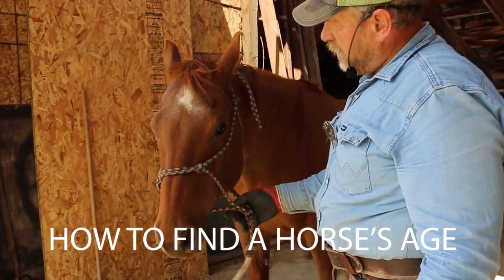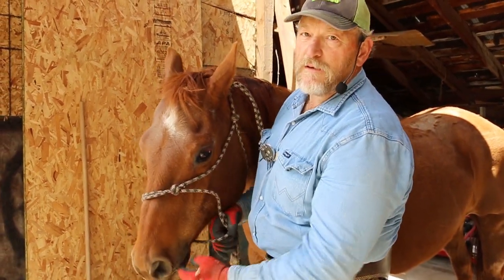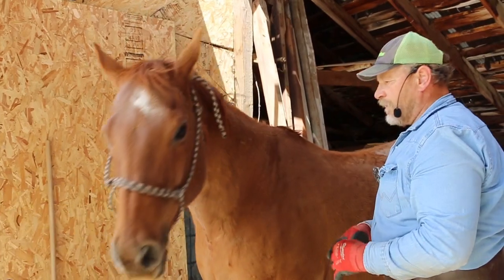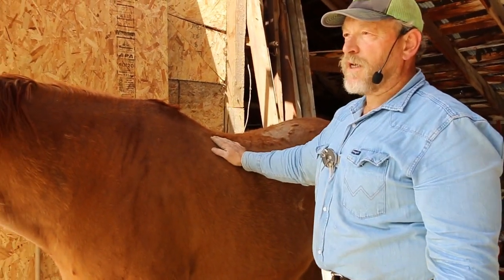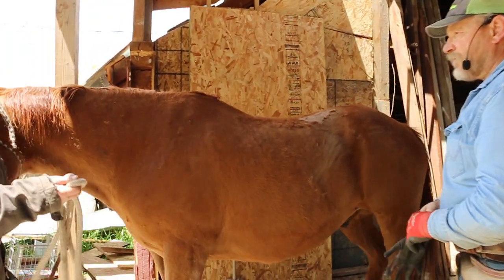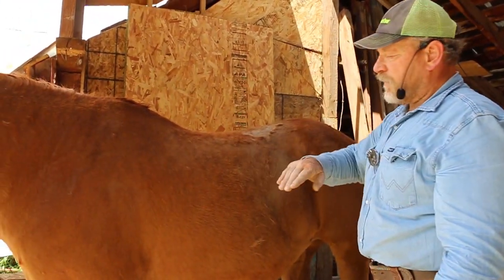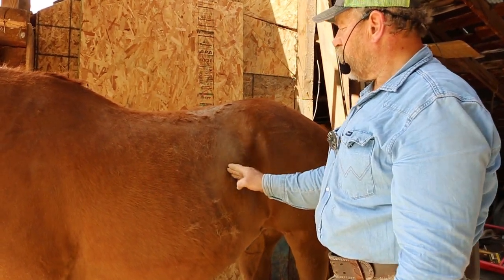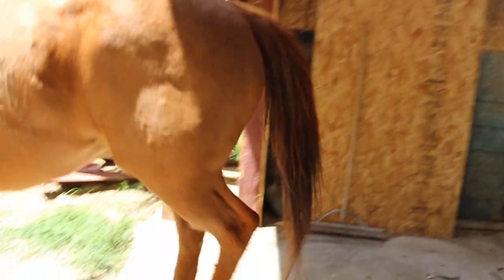Find A Horse's Age With Teeth & Ribs - RJF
There are many ways to find out a horses age if it is unknown, but if the horse is older, here is one of they ways to tell, by using their ribs!

If you want to know what keeps me going working this hard, clink the following link.